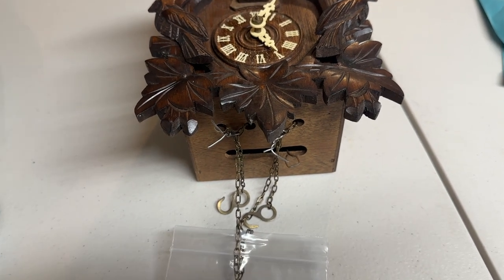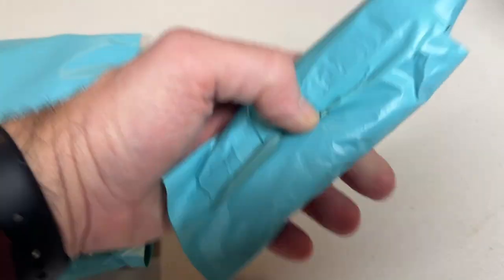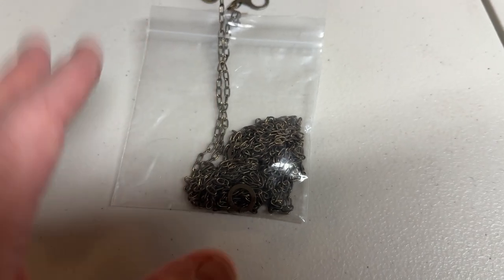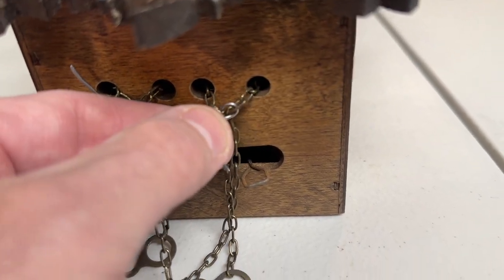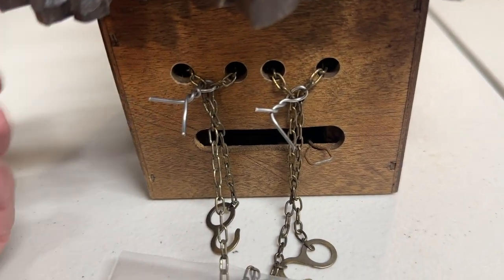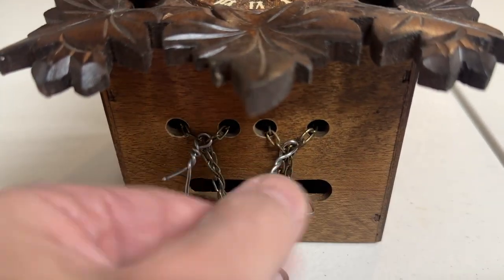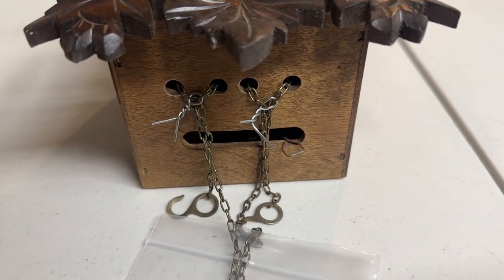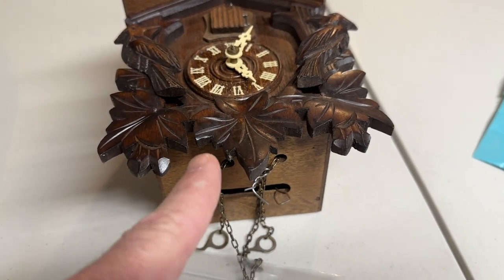Talking eBay How To Ship A Cuckoo Clock Pro Tip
We have been selling on eBay since 1999, This Channel is Your tool and help center. Let us help you grow and/or start a new business,